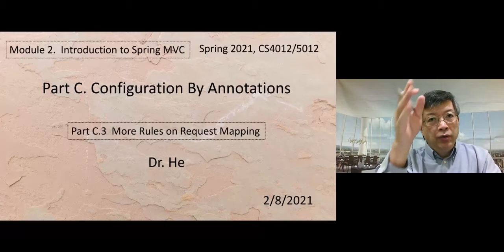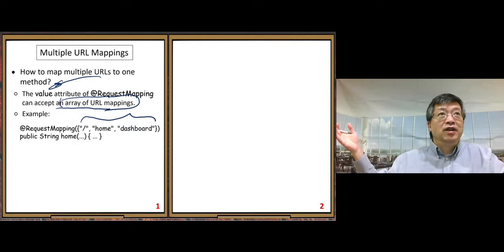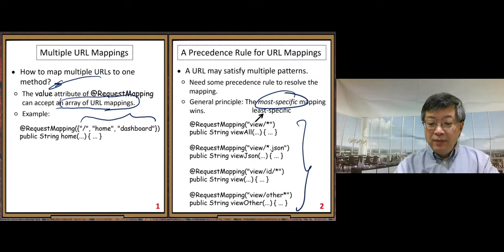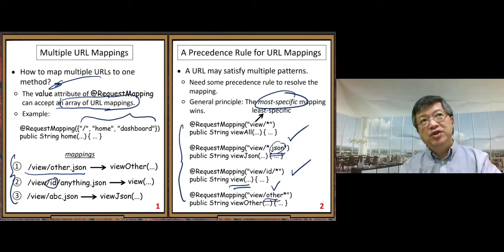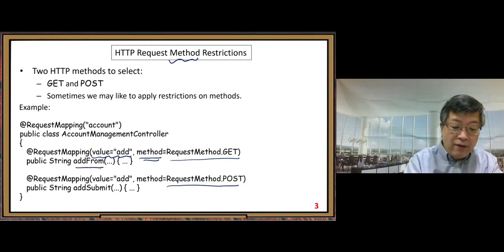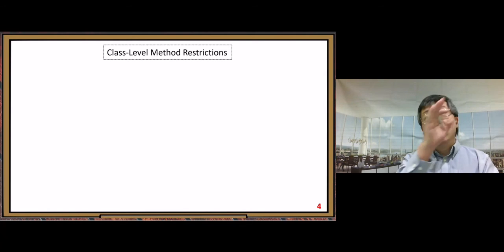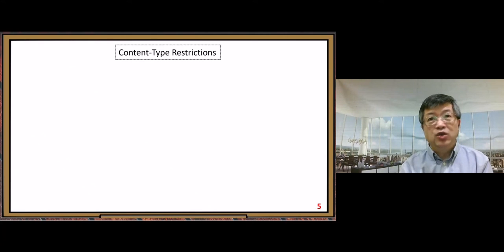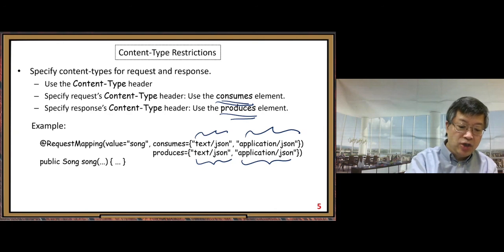PCS4012_5012SP21M2C3_MoreRules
This video is for teaching at UMSL:  CS4012/5012,  Spring 2021,  Module 2,  Part C.3  More Rules on Request Mappings